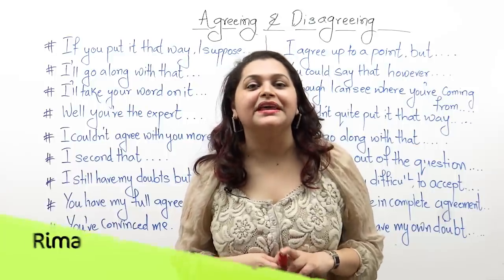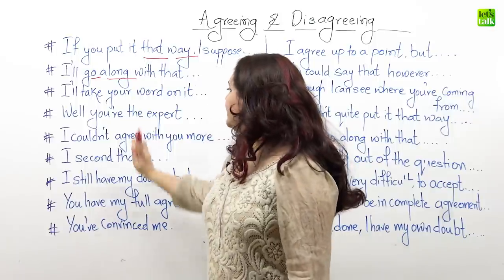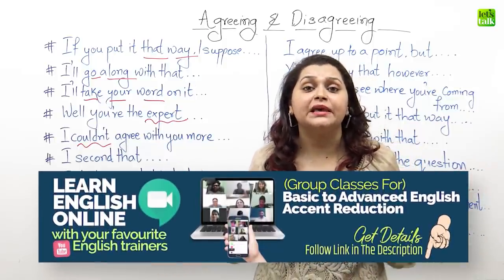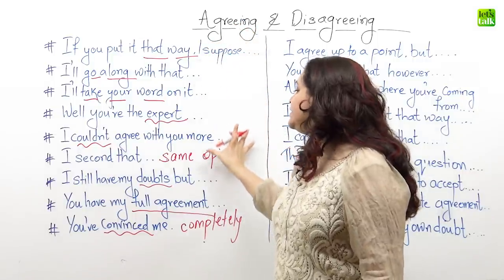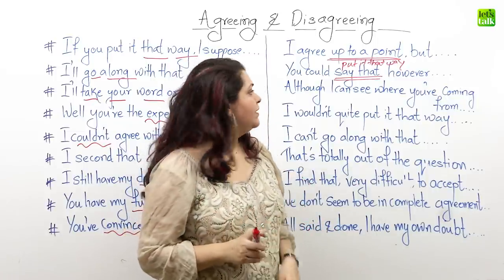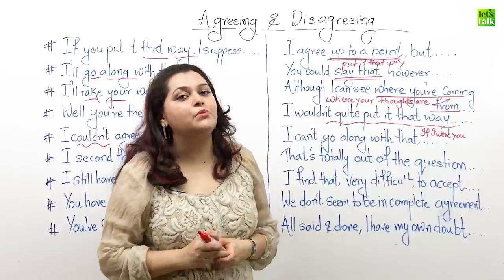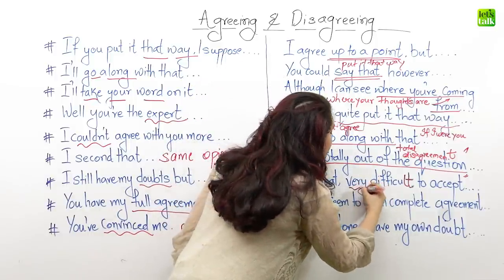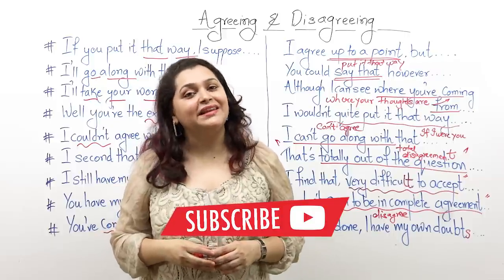How To Agree & Disagree In English? Learn 20 Advanced English Expressions For Daily Conversation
In this English conversation lesson, you will learn 20 advanced English expressions to agree and disagree in English. Just saying - I agree or I disagree sounds basic in English. Learn better English phrases and expressions to improve your English fluency and speak confidently in English.

📗 Learn English Online With Let's Talk Academy
✔️  Beginner To Advanced Level English Courses
✔️ Beautifully Crafted English courses to improve your English fluency,  Clarity in speech, Pronunciation in the shortest possible time.
✔️ Activity-based learning methodology to learn English naturally.
Group classes consisting of 10-12 students. 🙋‍♀️🙋‍♂️